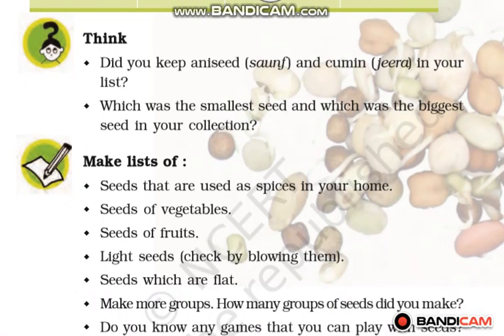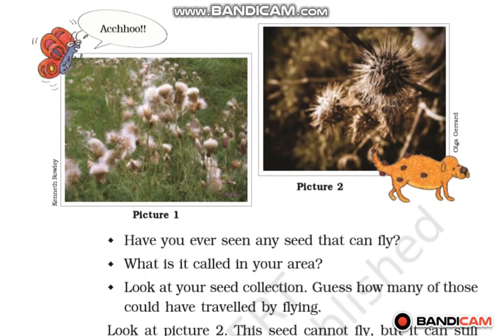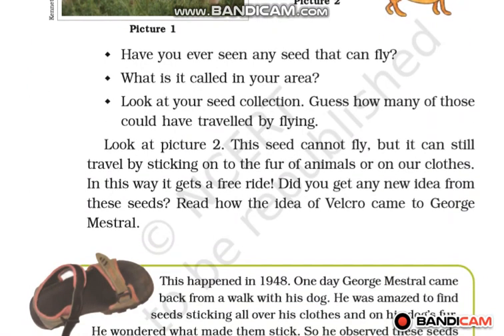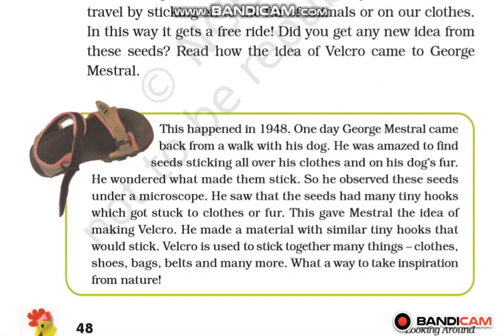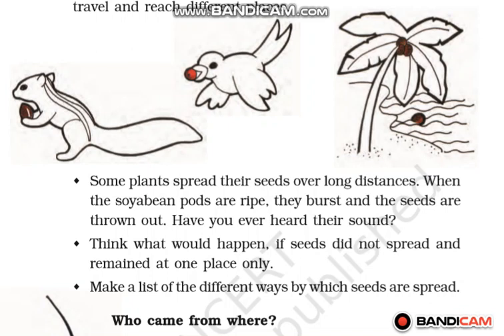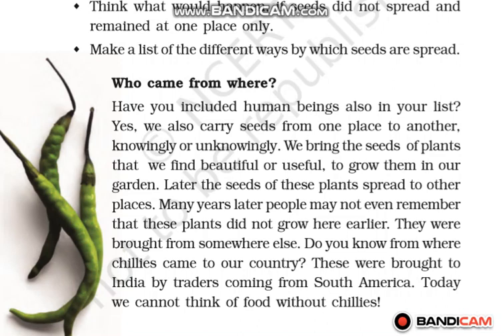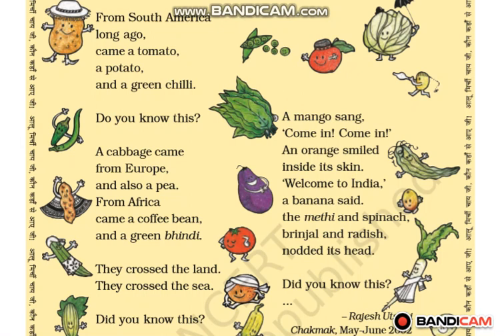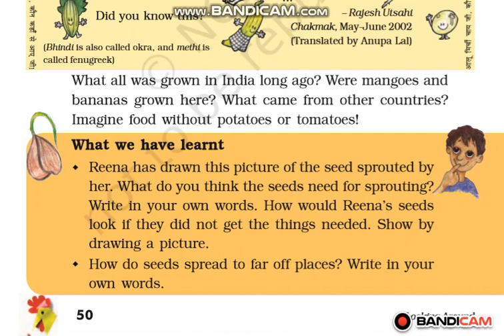Seeds and Seeds : Explanation Part 2 Class 5 EVS CBSE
Class 5 EVS CBSE
Chapter 5
Seeds And Seeds : Explanation Part 2
This chapter explains all about seeds .
After watching the video you will be able to identify various types of seeds found in your surroundings .
Seeds can be classified on the basis of size,  shape, colour and texture.
Students will be able to explain the process of sprouting and germination .
Students will be able to identify the conditions required for sprouting and germination of seeds,
Students will be able to know about pitcher plant.
Students will be able to explain the process and methods of dispersal of seeds.
By Pintoo